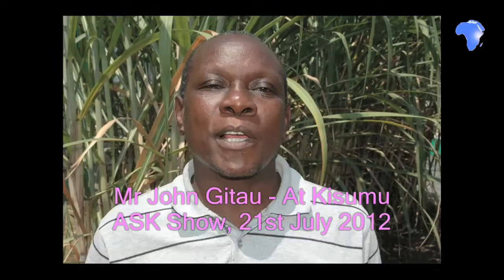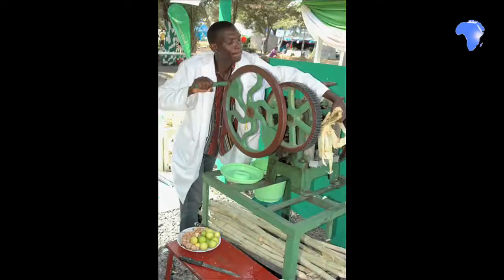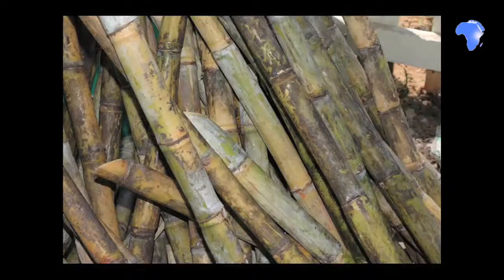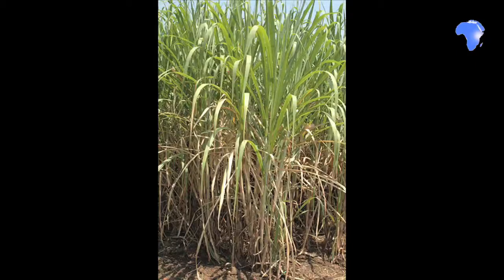Kisumu show exhibitor shows how to make sugar cane juice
This year's Kisumu ASK show had an interesting exhibitor who has found an ingenious  way to extract sugar cane juice.